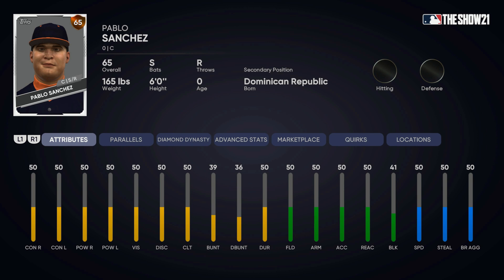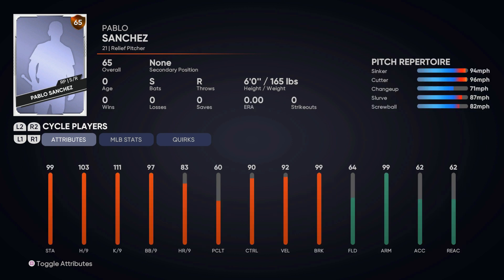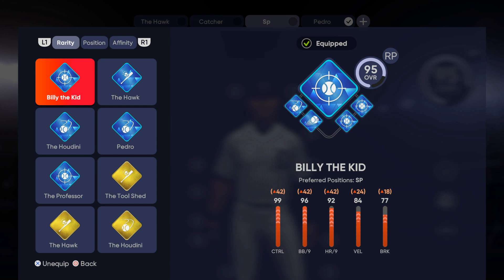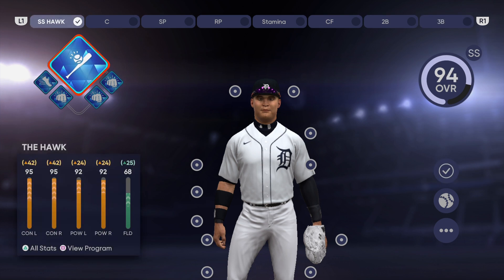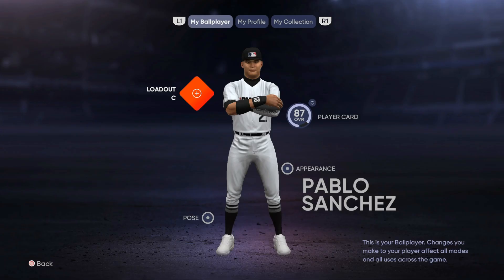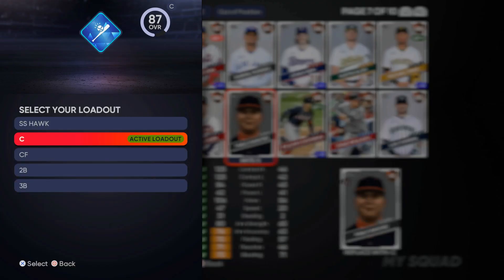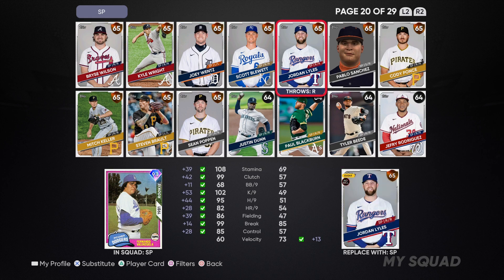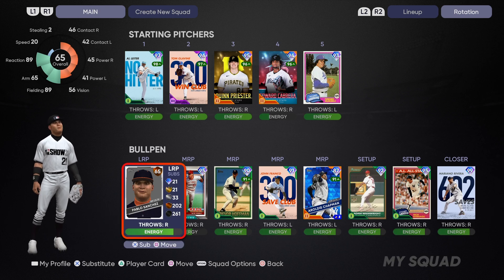How to USE YOUR BALLPLAYER AT ANY POSITION *GLITCH* in MLB The Show 21!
First step to creating a ballplayer from the bronze build. Go into the create tab.

Click on the vault.

Go into rosters

Download rtts rockies all 0’s by alex2mvp (I was told this file is safe) (I used it)

Create new Road to the show

Simulate through the beginning scenes

Go into loadout and equip the bronze loadout sparkplug

Enter the game and then press start to simulate and exit

Repeat until you max out the bronze perk (you will earn progress toward the program, just not every simulation)

Equip the silver perk Slugging sparkplug

Repeat the process (simulating and playing the next appearance)

When you come across the development menus. Select contact, power, arm strength, when available, also select speed attribute increases occasionally. You will earn progress toward contact and power categories during the simulations as well. (Most of the pitchers are right handed)

The attributes cap out at a certain point. (50)

Once you have completed the silver speedy slugger equip the gold hawk loadout

Then repeat the simulation process until you max that out the hawk at diamond.

You should see your player overall going up as you do this.

Continue to simulate until your player reaches a 96 ovr or 97 ovr in rtts. (You should have everything maxed out except for the bunting attributes by the end of the third season.)

Enjoy your 99 ovr ballplayer!